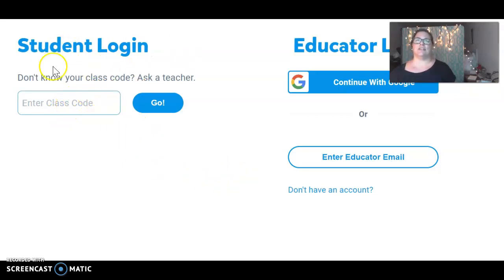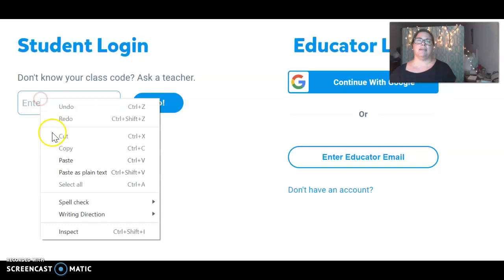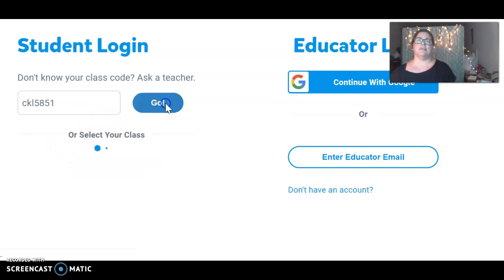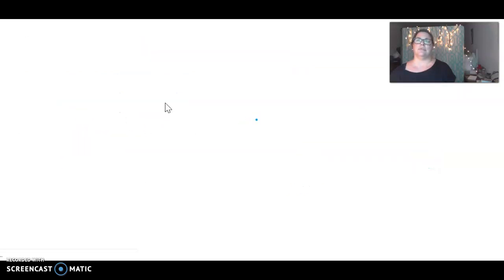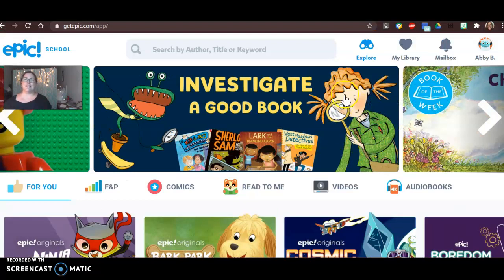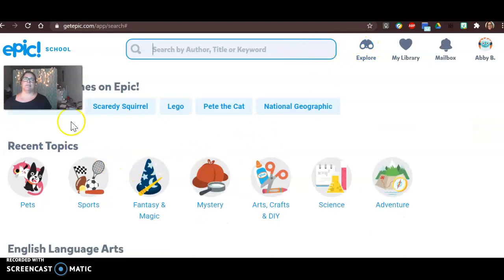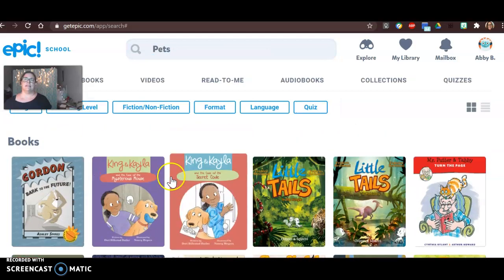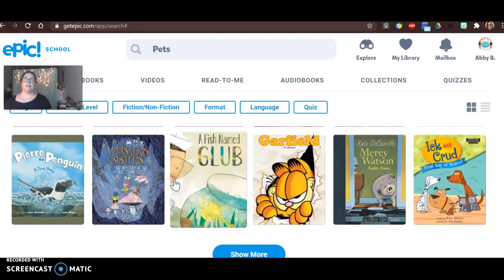How to Use Epic